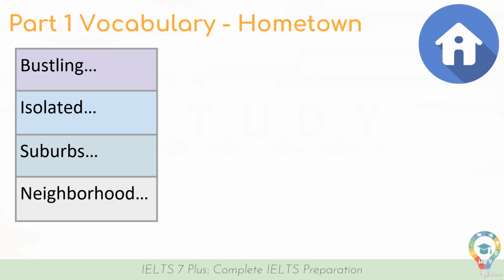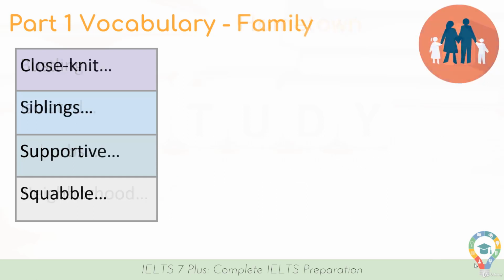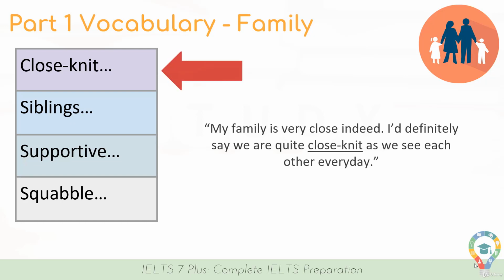IELTS Speaking: Vocabulary for IELTS Speaking Part 1